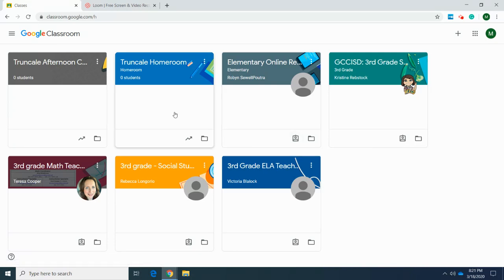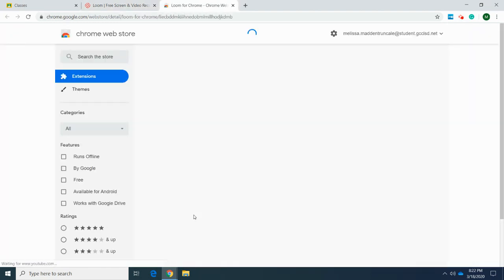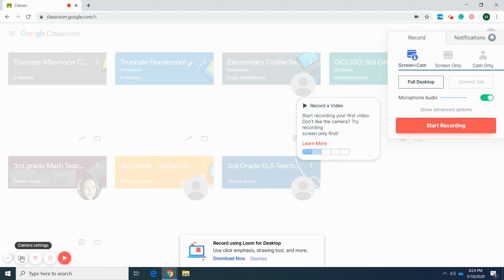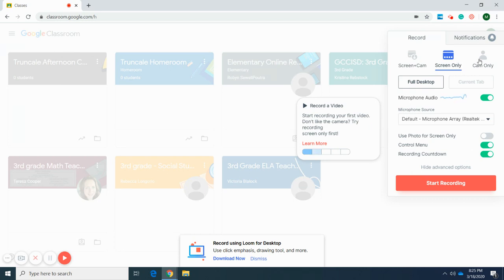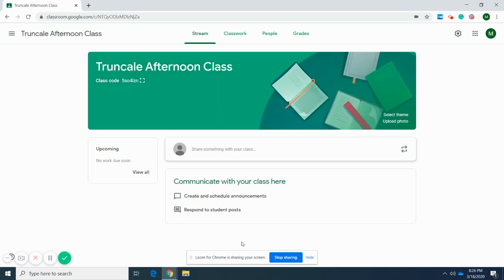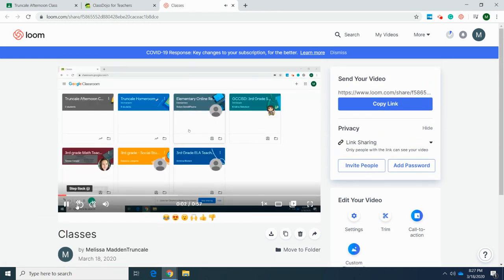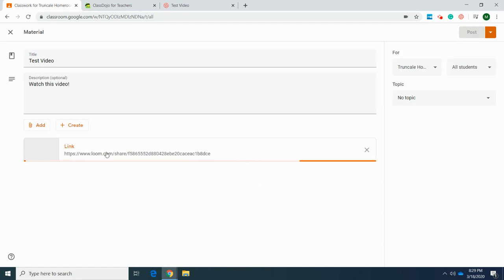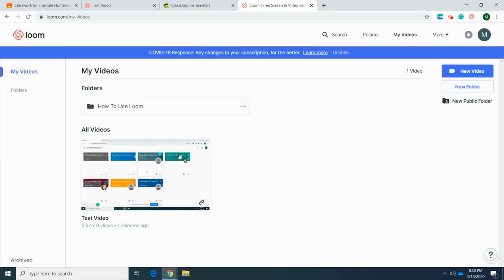GCCISD - How to use Loom to create videos for Google Classroom